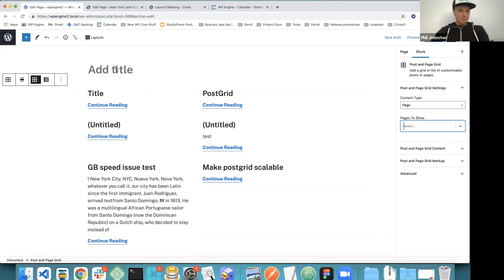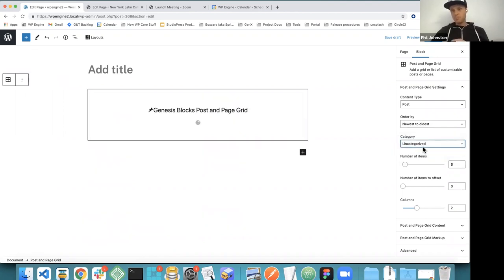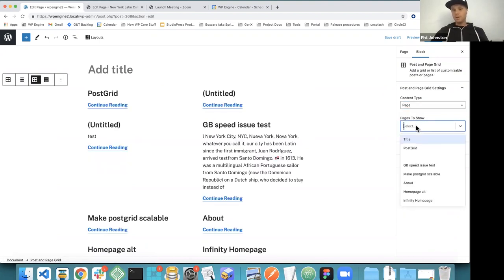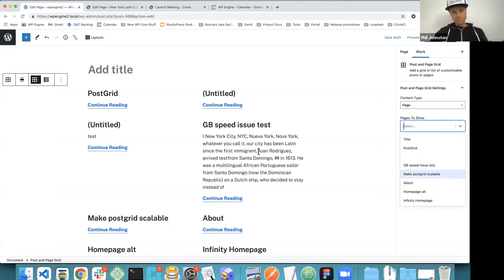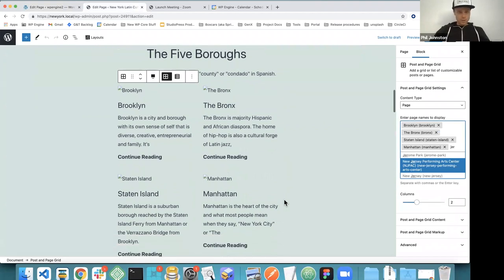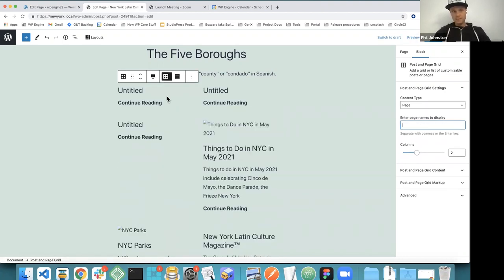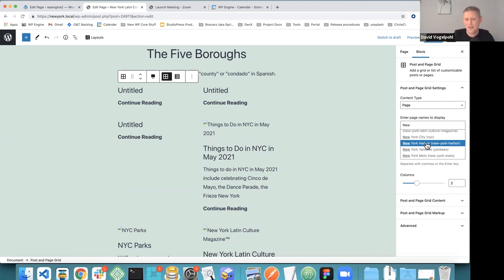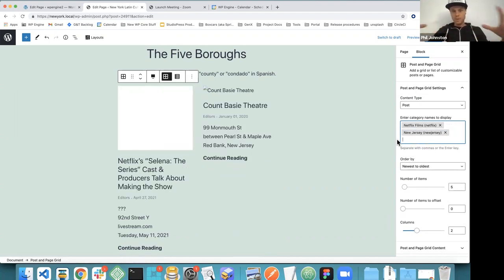Genesis Shapers Update: June 2021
Each month the Genesis Shapers meets for one hour to discuss the evolving WordPress landscape and how it relates to the Genesis community.

This recap was presented by David Vogelpohl and Carrie Dils, with special guest, Nathan Rice.

Topics this month:

Have you tried the new “Post and Page Grid” block in Genesis Blocks?

Have you tried building your own Collection yet like Wes Straham did?

Do you have something cool in Genesis / WordPress you’d like to discuss in a guest post on the StudioPress blog or as part of a Genesis Community livecast episode?

If you run a Genesis theme store, how have things been going since you started distributing Genesis Framework for free?

Are you working much with the Block Editor on ecommerce projects? If so, what kind of custom blocks are you making or wish were available to you?